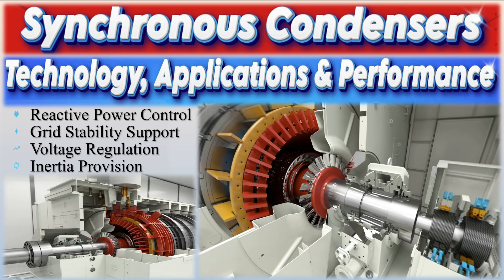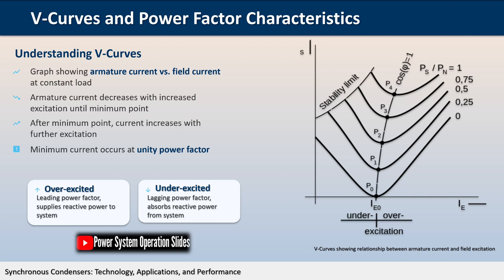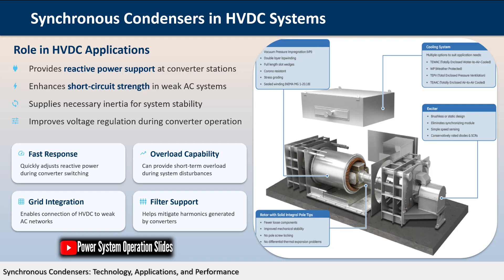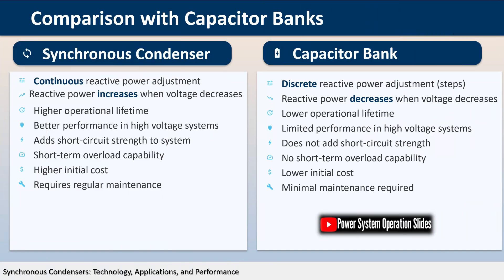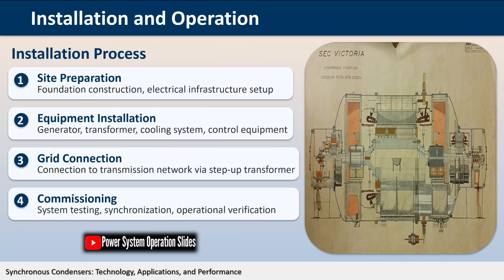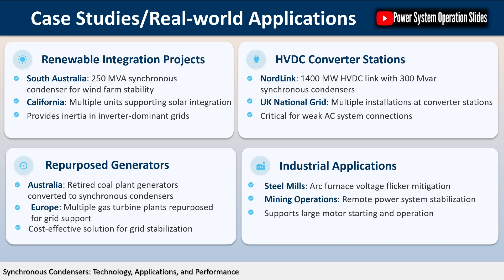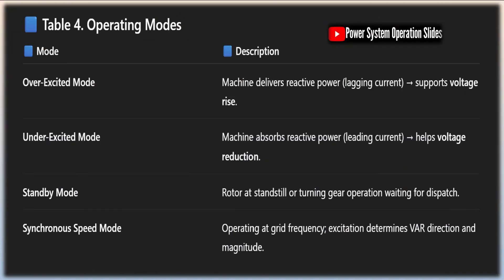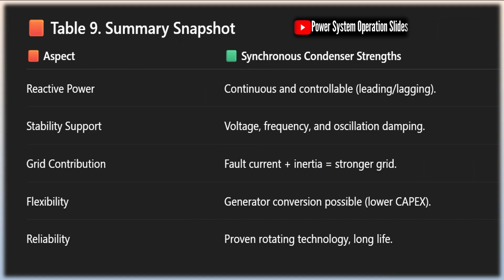Fundamentals of Synchronous Condensers in Power Systems | Role of Synchronous Condensers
Synchronous condensers stabilize power grids by regulating voltage and reactive power, providing inertia and short-circuit capacity, especially crucial with the rise of intermittent renewable energy sources. They are essentially large synchronous motors running without a prime mover, and they generate or absorb reactive power by adjusting their excitation current to maintain grid stability.